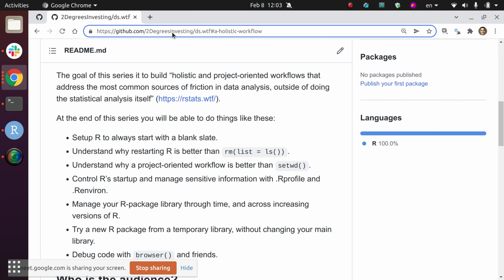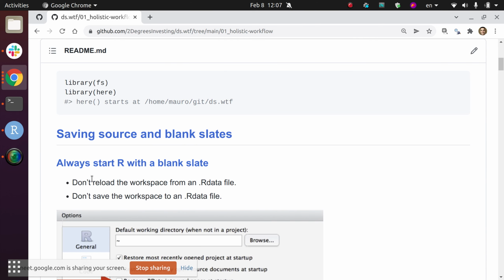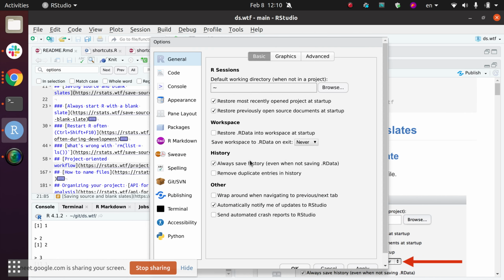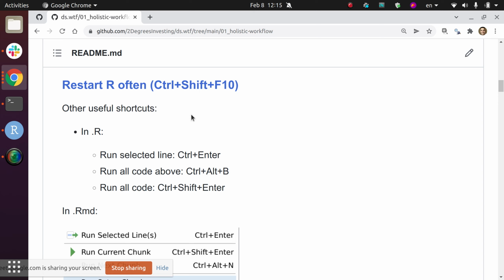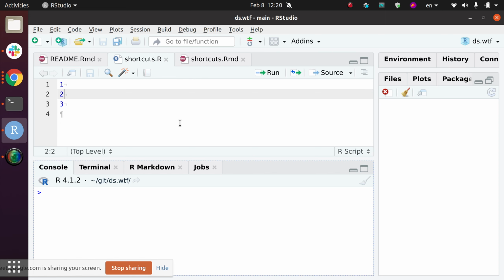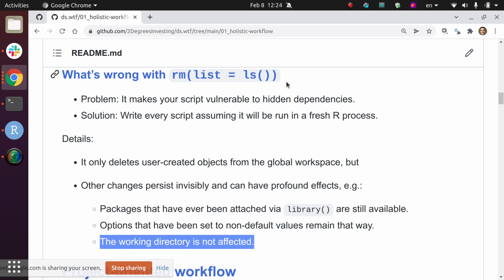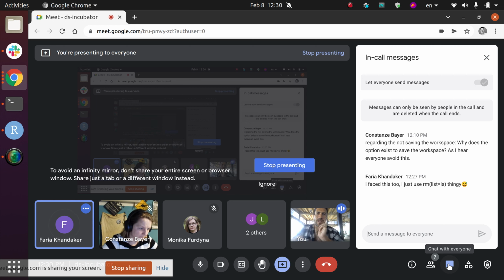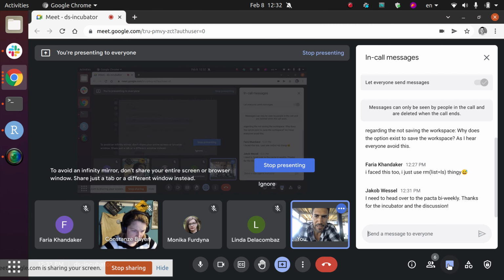wtf: Holistic workflow (part 1)